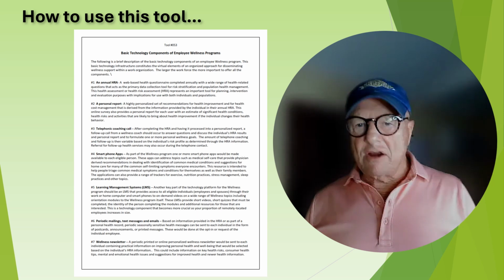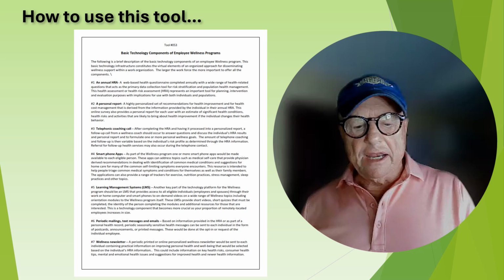#053 Technology Basics for Employee Wellness Programs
Larry discusses the fundamental technology infrastructure necessary for successful employee wellness programs. He begins by sharing an anecdote about working with a wellness director from a large computer manufacturing company who struggled with labor-intensive wellness efforts across multiple locations. To address this, Larry proposed developing a strong technology core to centralize and streamline the wellness program, which eventually led to significant improvements in the company’s employee wellness outcomes.

The video concludes by stressing the importance of aligning the wellness program's technology infrastructure with the organization’s needs, resources, and wellness strategy. The careful selection and integration of technology, supported by vendor partnerships, can significantly enhance the program's efficiency, effectiveness, and ultimately, the health and economic outcomes for the organization. Larry encourages wellness program leaders to build their technology platforms over time, continually improving and adapting to ensure success.

This summary provides an overview of the essential technology components necessary for a robust and effective employee wellness program, highlighting the importance of careful planning, integration, and implementation.

Larry Chapman is passionate about helping wellness professionals and programs unlock their full results potential. Over the past four decades, he has developed over 1,000 employee worksite wellness and health cost management projects in both private and public employer settings. His work inspired him to create WellCert 19 years ago. WellCert is the premier professional certification for wellness program managers and consultants with 4 progressively more advanced levels of certification. Since its inception, over 7,000 professionals have received one or more levels of WellCert certification. for more details.

About WellCert:
WellCert is the premier certification program for Employee Wellness and Well-Being practitioners. WellCert draws from best-practice solutions and proven research to provide wellness staff, benefit managers, brokers, HR staff and others with the skills they need to plan, implement, manage and measure employee wellness programs that deliver results.

WellCert is the preferred Wellness Certification for top national insurance carriers, HR consulting firms, benefits brokers, and wellness councils. WellCert has a unique skill-focus that ensures graduates can immediately put their knowledge to work on the job. Designed by founder Larry S. Chapman MPH, WellCert synthesizes 45+ years of experience with over 1,000 employer organizations.

WellCert’s four levels of professional certification are:

CWPC: Certified Wellness Program Coordinator:
Our Level 1 CWPC course is the foundation and most popular WellCert program. It is designed to provide you with the key skills necessary to plan, design, implement, manage, and evaluate a worksite wellness program for an organization with up to 1,000 employees.

CWPM: Certified Wellness Program Manager:
Our Level 2 CWPM course covers key topics such as: using AMSO to enhance program effectiveness, vendor selection and management, maximizing participation, using wellness incentives, getting the most from biometric testing and coaching, measuring ROI and VOI, addressing well-being and building employee trust.

CWPD: Certified Wellness Program Director
Our Level 3 CWPD course puts the focus on further scaling your impact to large, complex organizations.  It also focuses on Health and Productivity Management (HPM) methodologies to scale your ability to drive results.

CWWPC: Certified Worksite Wellness Program Consultant
Wellness leaders who complete Level 4 CWWPC, will have a comprehensive understanding of all important workplace wellness topics. Level 4 is intended for individuals who serve a diverse set of organizations of different sizes, customizing wellness program best practices to a range of unique needs.